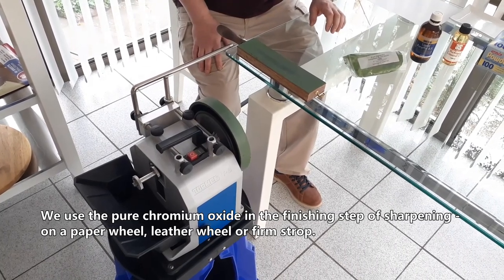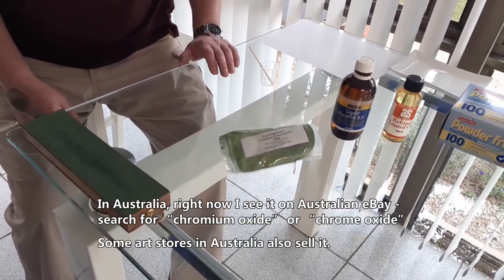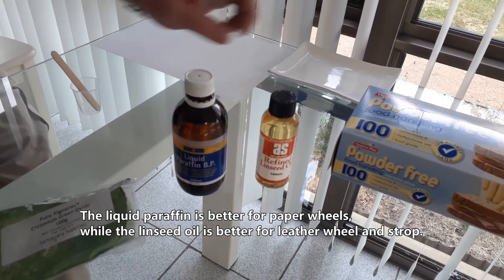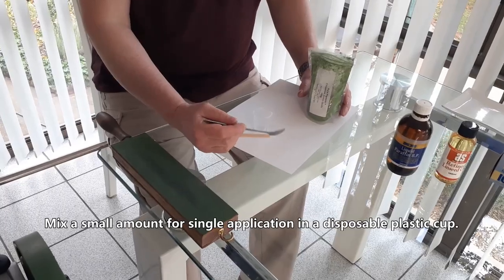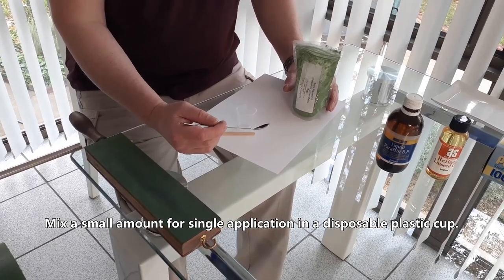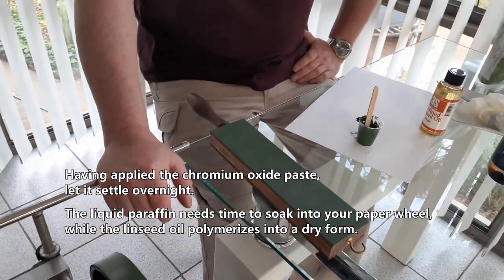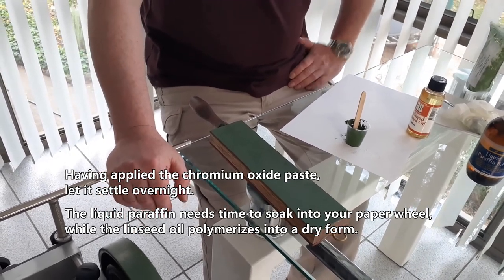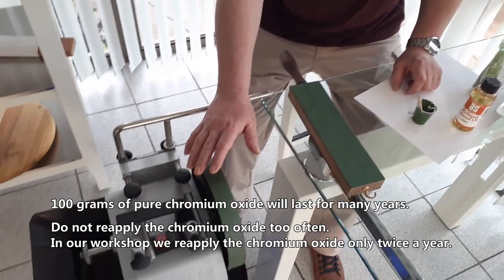How to make a Chromium Oxide paste for your strop, leather or paper wheel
Knife Grinders' instructional video